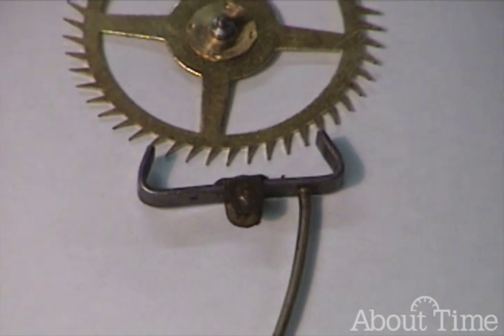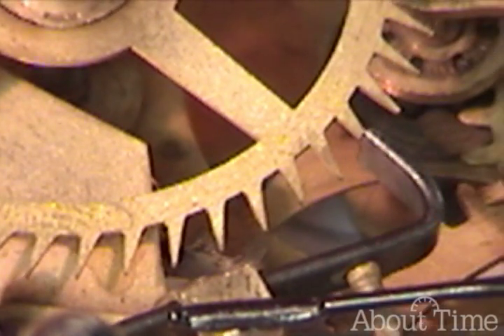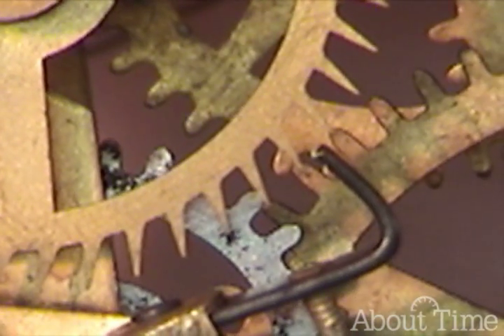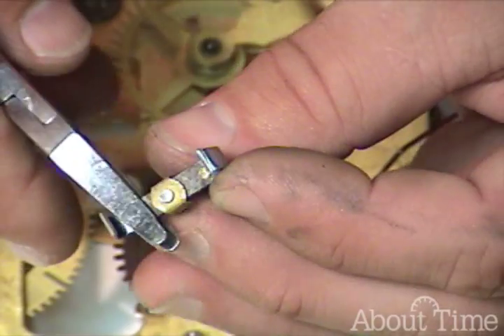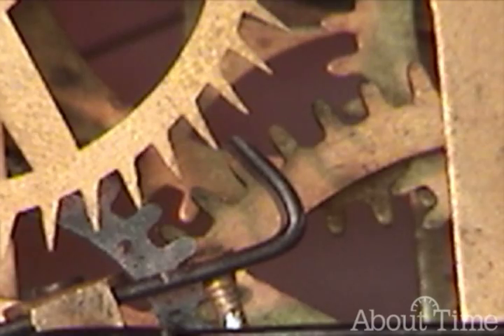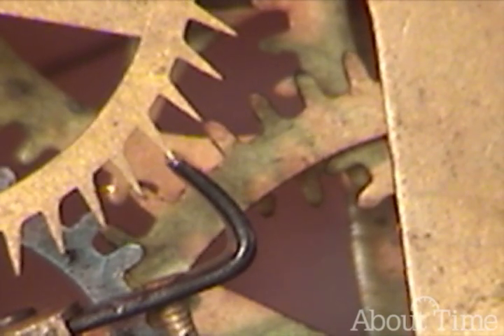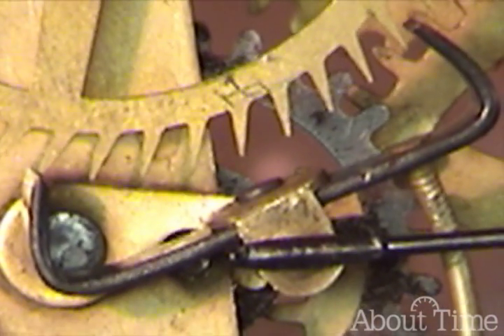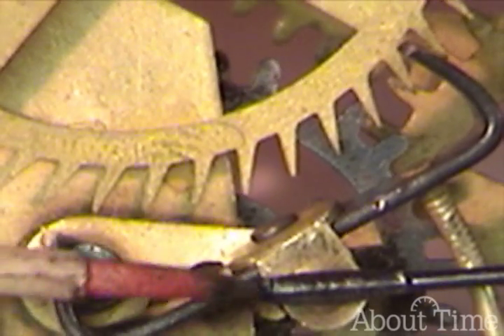ClockClass - The Half-Deadbeat Escapement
This tutorial from the ClockClass DVD selection, "The Half-Deadbeat Escapement," shows a technique for properly adjusting this type of  escapement.  A poorly adjusted escapement could result in the clock not running so this is a very important adjustment in the restoration of an antique clock.